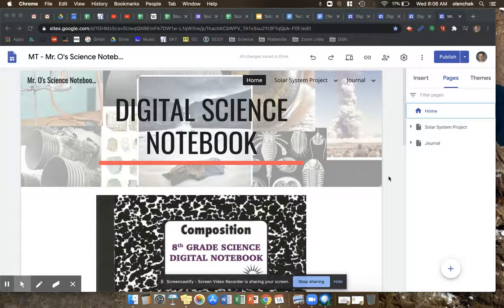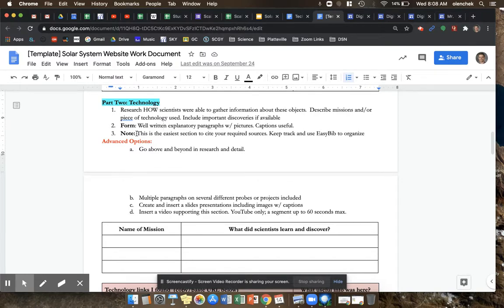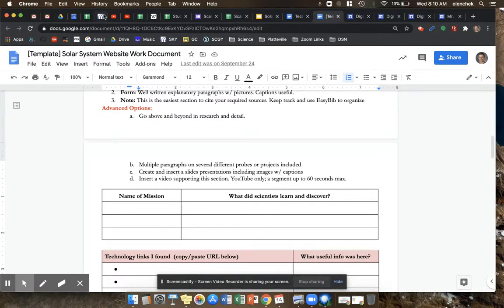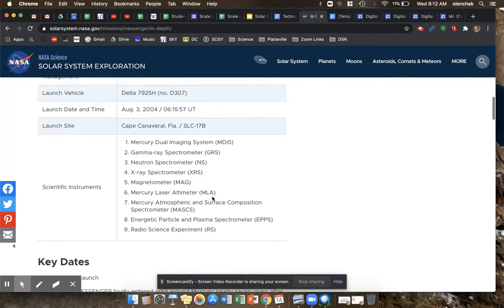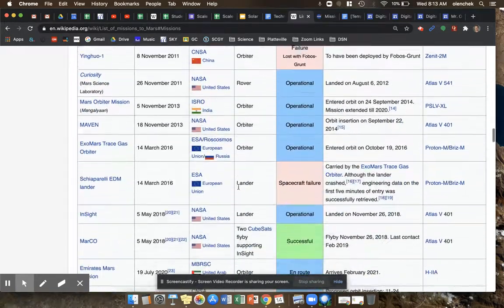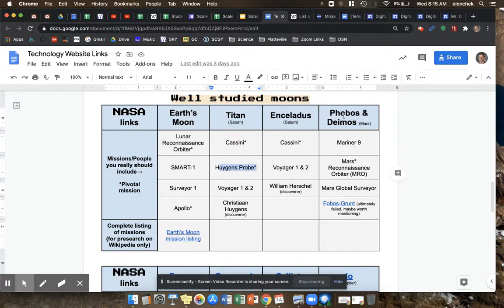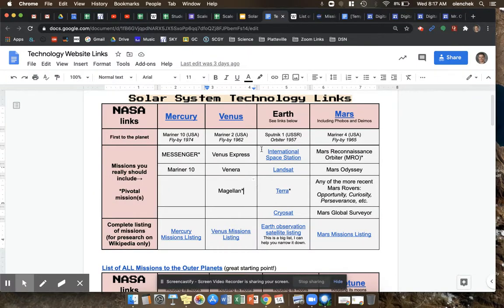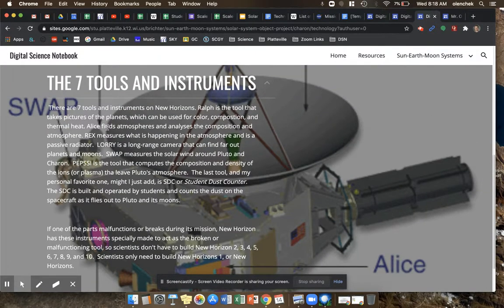Technology Page Directions